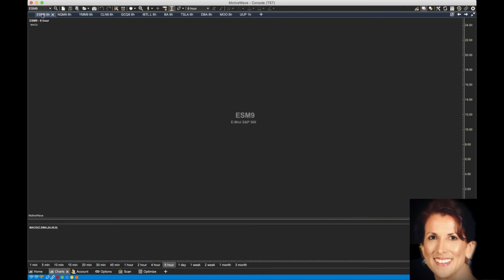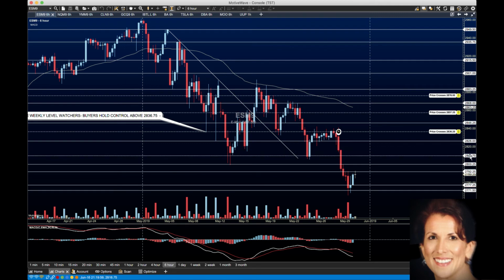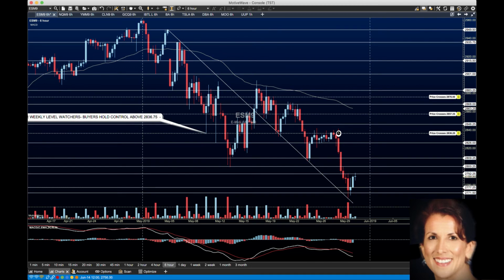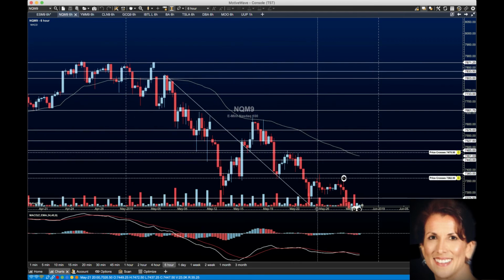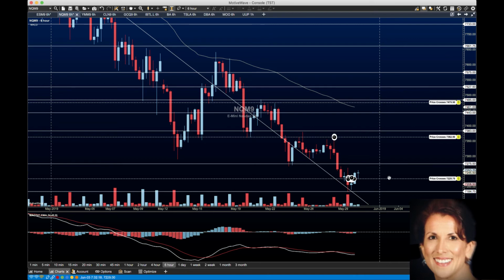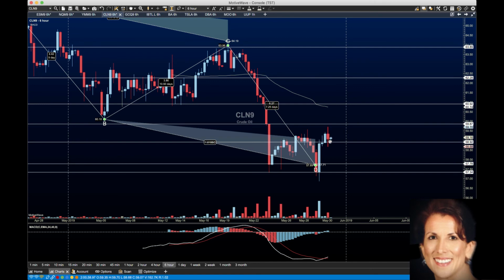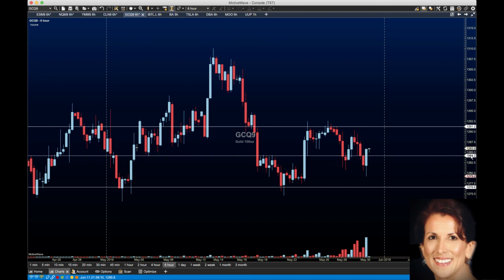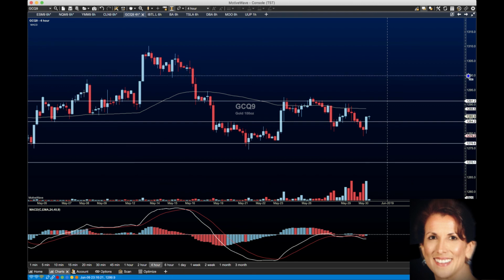Trading Market Futures in Five Charts-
Traders try to stage a bounce but sellers clearly still have a foothold.  Look for key levels to hold or break